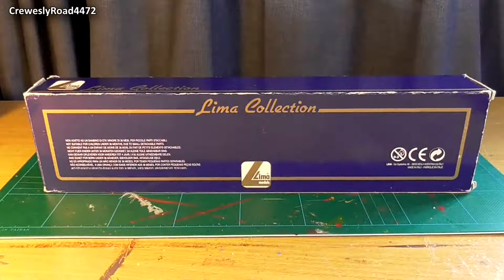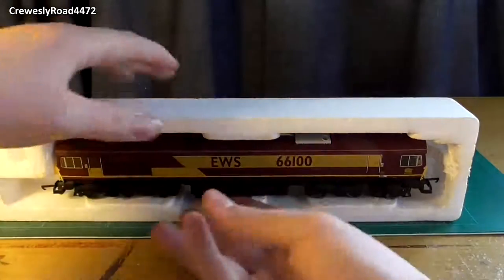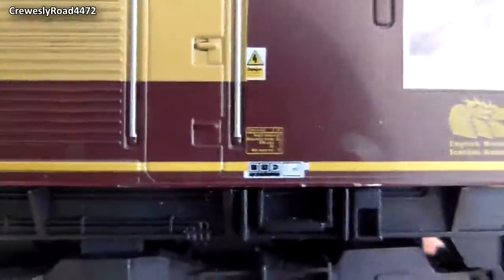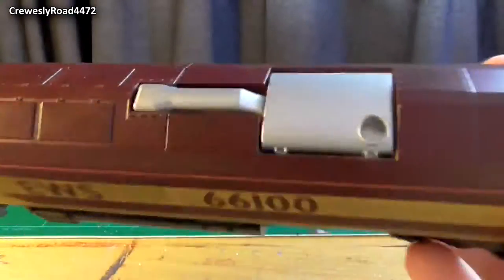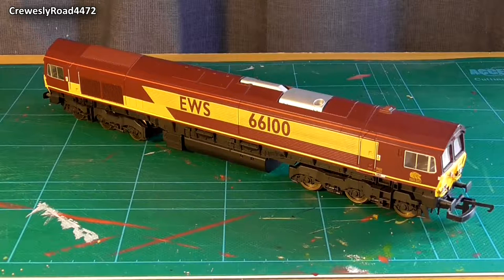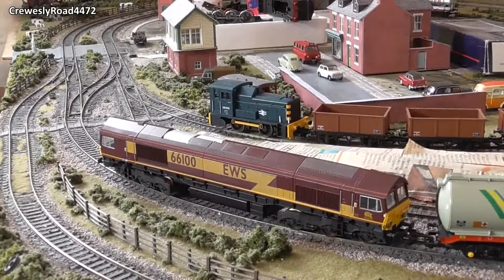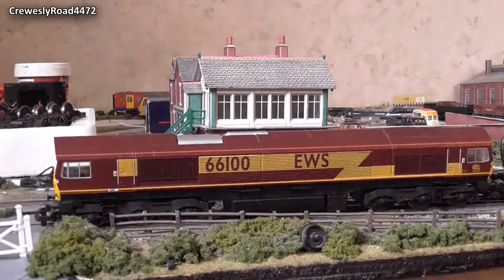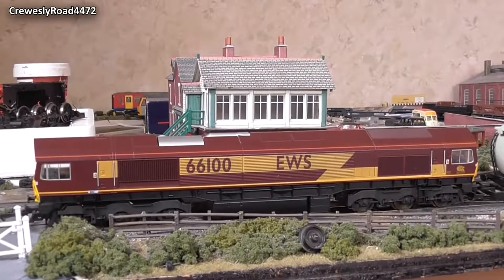Lima (Ltd. Edition) EWS Class 66 Review - (HD)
Hey guys, so this is the third time I've tried to upload this! Anyway, on the desk today is a model produced by Lima in recognition of the 100th Class 66 to be delivered to EWS (as it was back then). Enjoy - I am quite happy with the filming and editing of this one. :)
All images, video and media is mine if otherwise stated. Not to be used without permission.
I hope you enjoyed this video. A lot of time goes into planning, filming and editing these videos for you all to enjoy - so I hope you can appreciate the hard work.